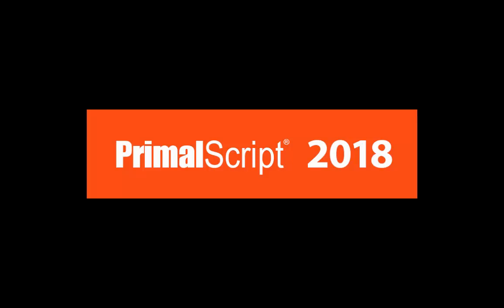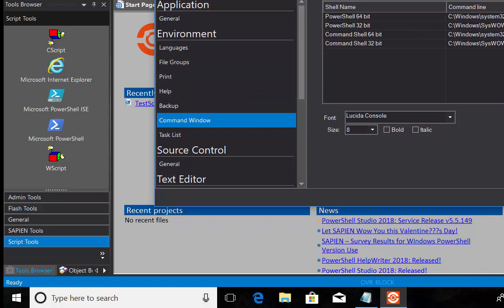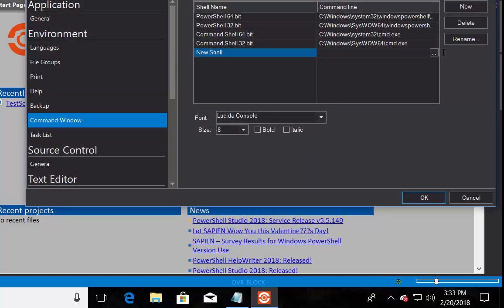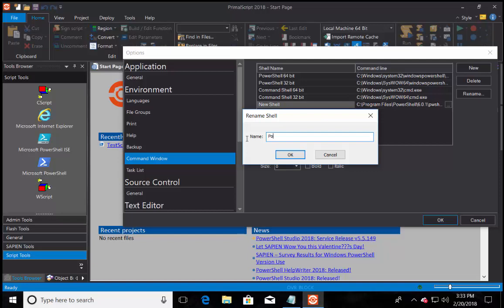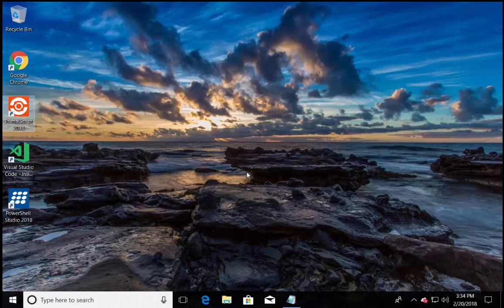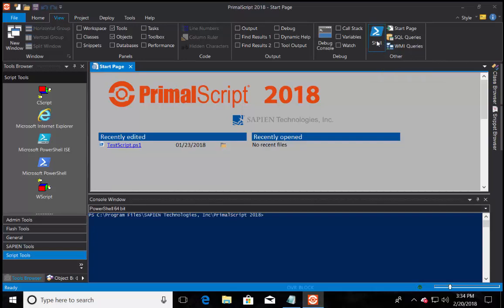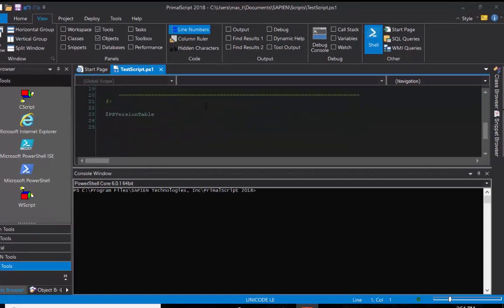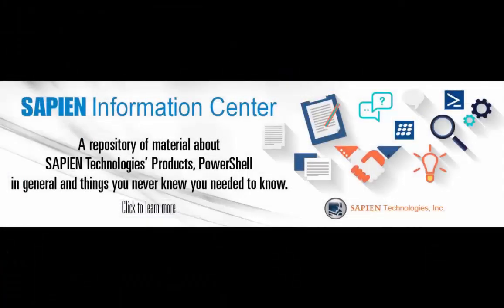PrimalScript - Command Window Option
Learn about PrimalScript "Command Window Option" feature which allows you to add other command console applications to speed up your scripting development with multiple technologies.